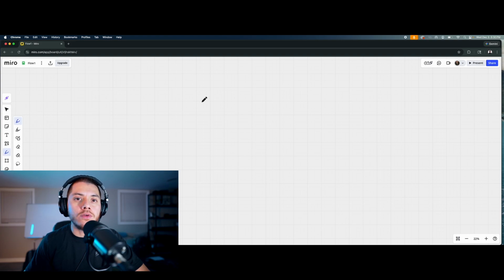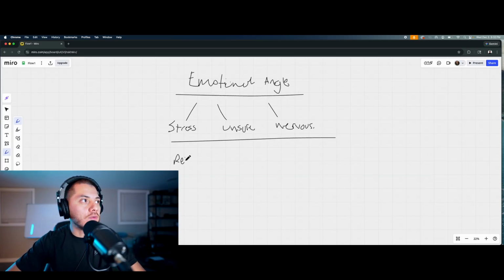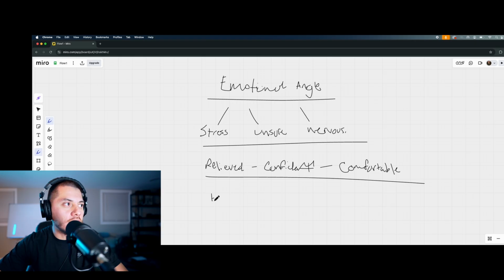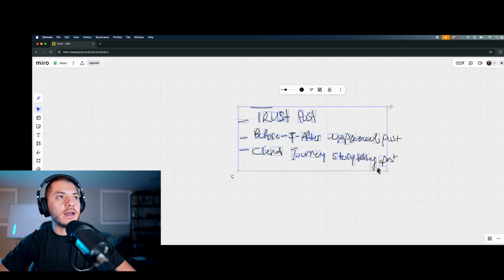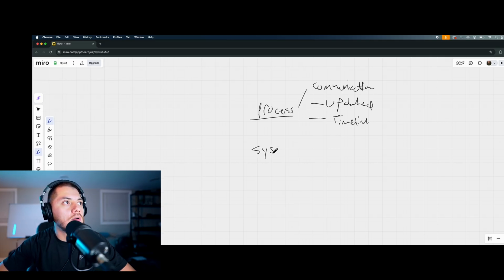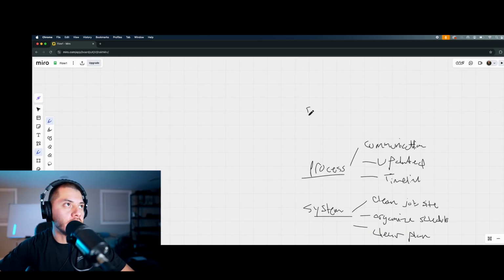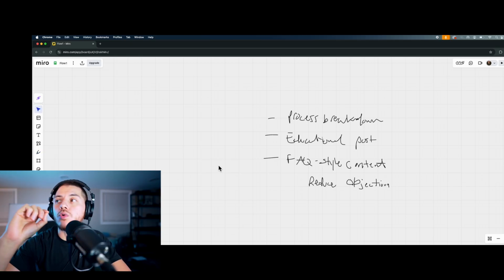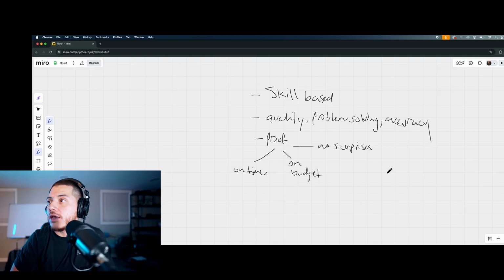How to Turn Client Testimonials Into Inbound Leads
This is video 1 of a 5-part series breaking down exactly How to Turn Client Testimonials Into Daily Inbound Leads.

Most contractors collect 5-star reviews… and then let them sit there doing nothing. In this series, I’m showing you how to strategically break down your testimonials and turn them into authority-building, lead-generating content that attracts better homeowners consistently.

If you’re a contractor who gets leads but struggles with content ideas, this framework will give you a repeatable system you can use over and over again.

Finish this video, then move on to the next one in the series where I break down the first content style you should be using immediately.

This channel is dedicated to helping contractors grow online with branded content, marketing strategy, and no-fluff advice.